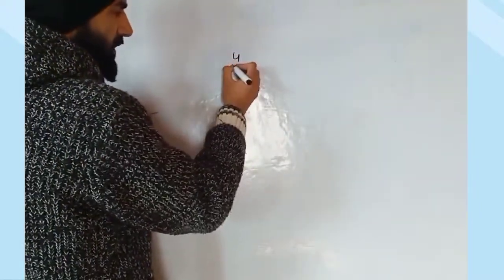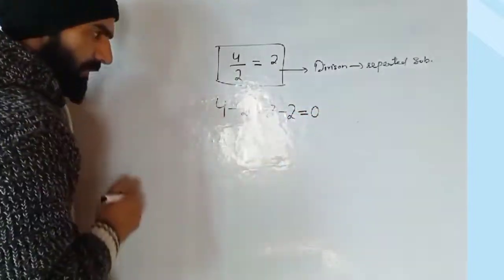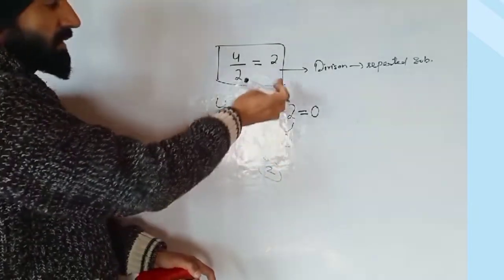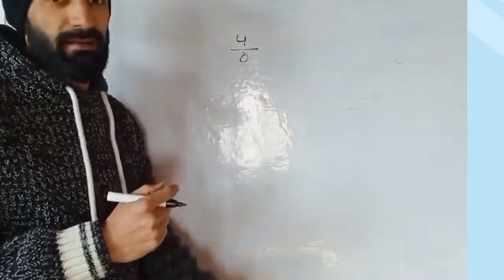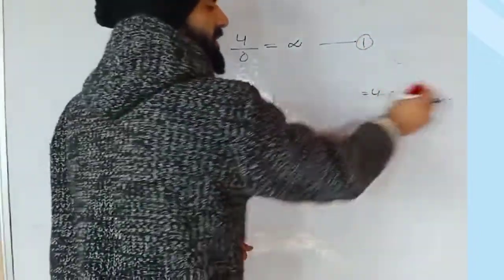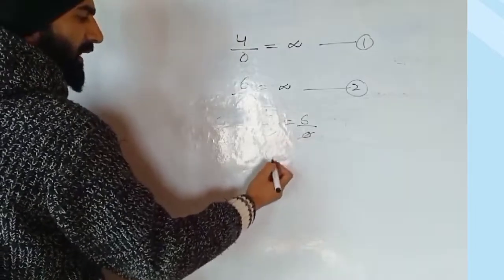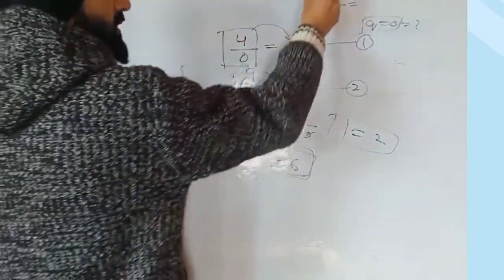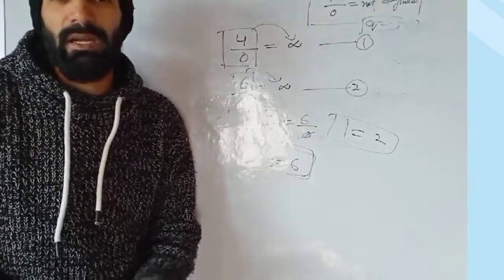why q can't be zero|rational numbers|fdklasses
in this video i am explaining why q cannot be zero in rational numbers.
Hope it will helpful you😊